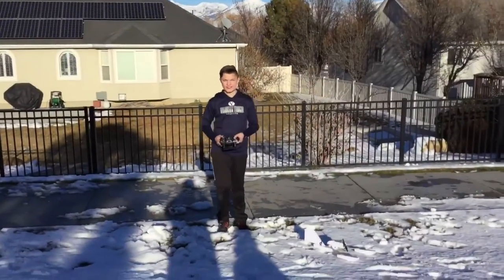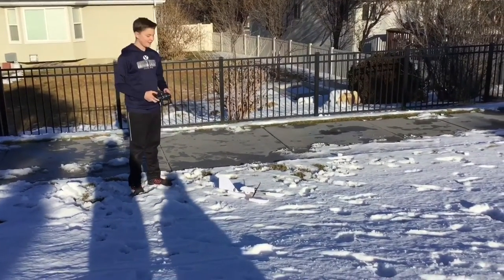My Scratch-Built Rc Snowskimmer Design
This video is inspired by the Flite Test snow skimmer video. It is kind of a copy of Jeremy’s(Sorry if I spelled that wrong) but I loved his the most, and I wanted one.

I designed this in Gravit Designer, and I’m really liking it.

This snow skimmer works on snow, concrete, asphalt, carpet, tile, and wood flooring. It also works on grass, but I found that you can’t control it unless you’re going straight.

I’m only a 7th grader, so if this video is not the best quality, it’s because of that.